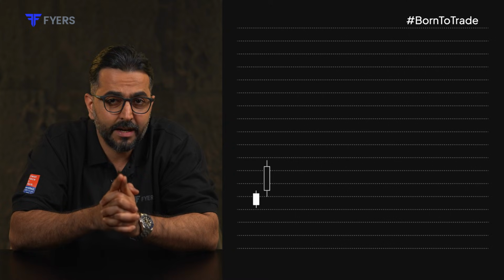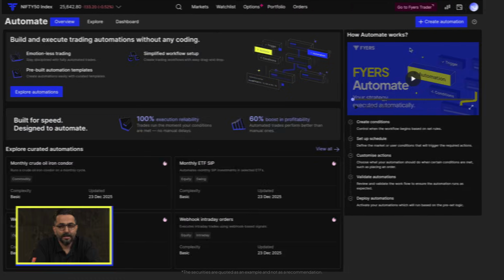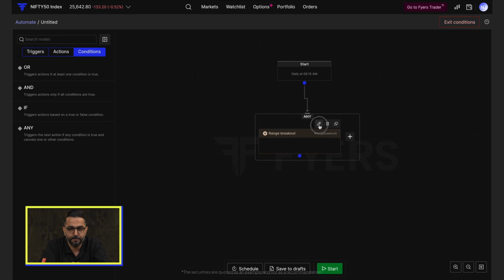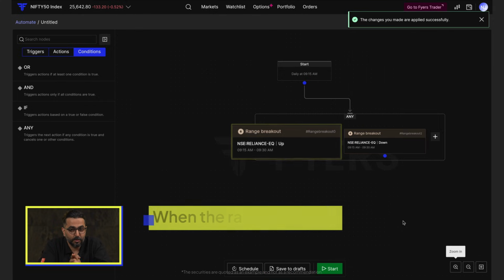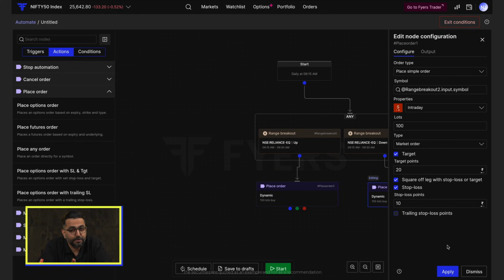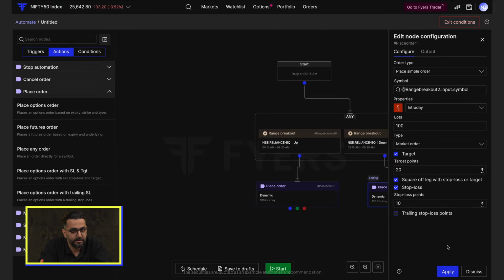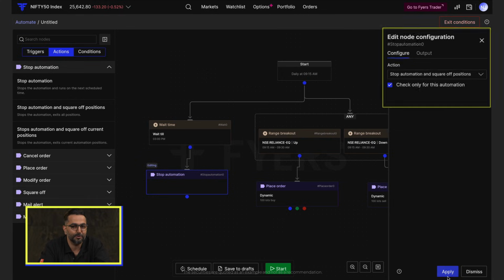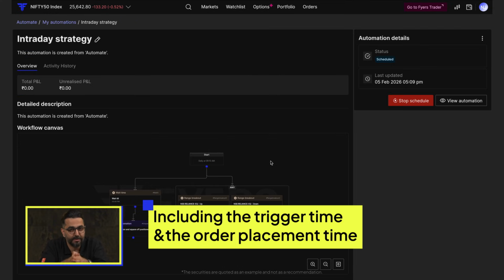Intraday Opening Range Breakout Workflow | Automate by FYERS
Intraday trading often comes down to reacting quickly when momentum starts. But watching every tick manually can lead to late entries and missed moves.

In this video, we build a simple intraday automation workflow in Automate using an Opening Range Breakout (ORB) strategy.

We mark the first 15-minute range of the market and take a trade only when price breaks out of that range. The workflow is designed to handle both directions automatically.

What this video covers:

• Setting up an opening range breakout trigger
• Watching both upside and downside breakouts using an ANY condition
• Placing Buy orders on breakout and Sell orders on breakdown
• Defining stop-loss and target in rupees at the time of entry
• Adding a time-based exit at 3:00 PM as a safety net
• Automatically managing entry, risk, and exit without manual intervention

Once the workflow is live, Automate tracks the opening range, triggers on breakout or breakdown, places the order, manages the stop-loss and target, and exits before market close if needed.

Have questions or want to see more automation workflows?